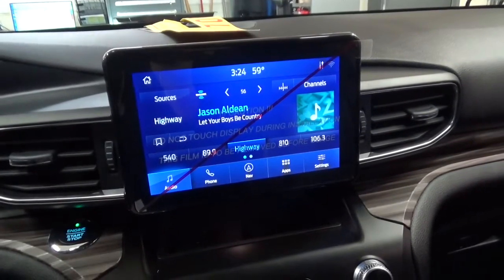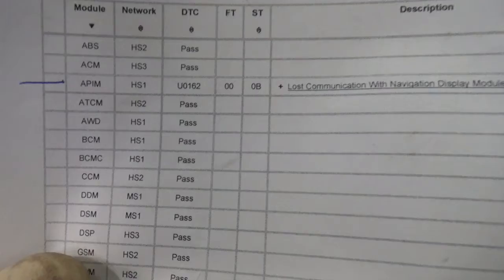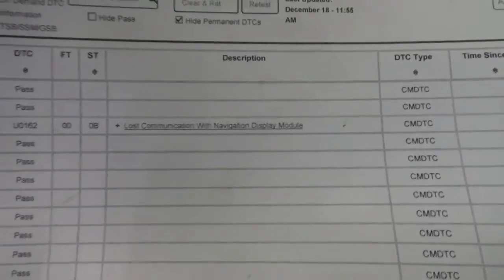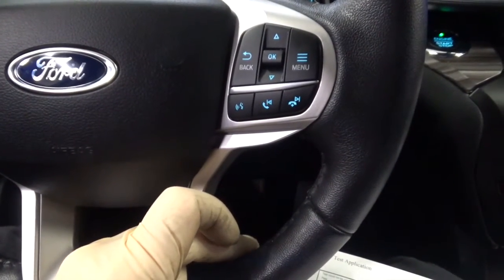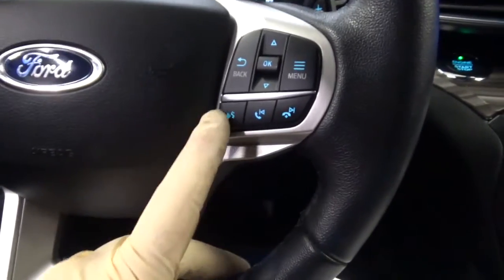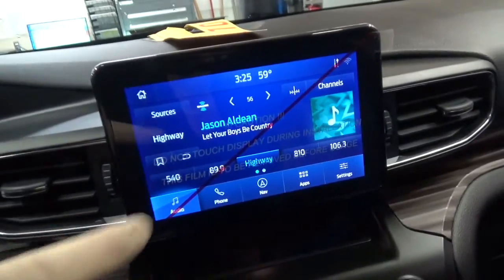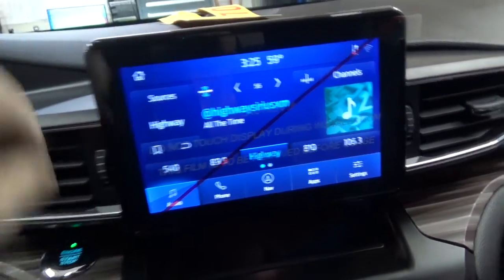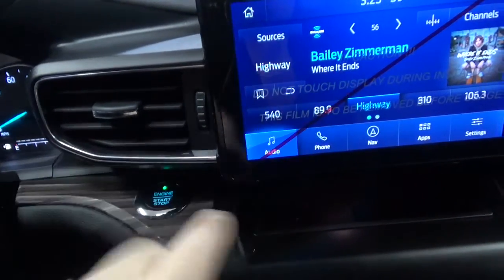EXPLORER CENTER DISPLAY IS BLACK, THE FIX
20 Explorer has a blank screen. This is what fixed it: